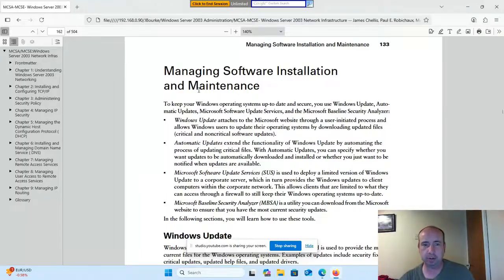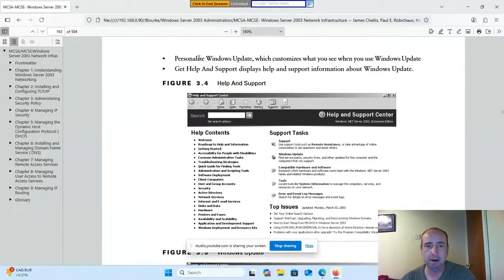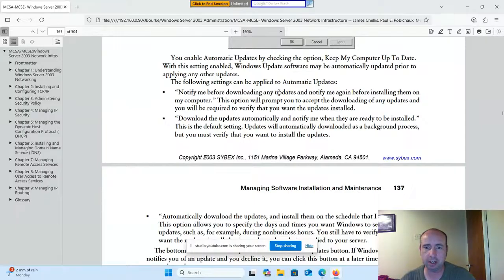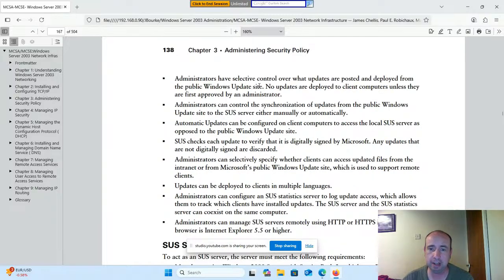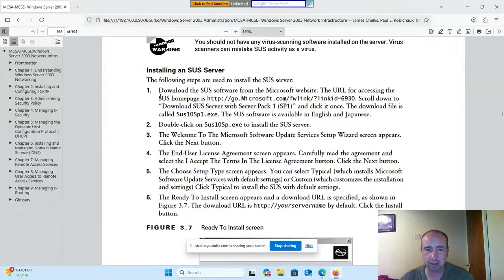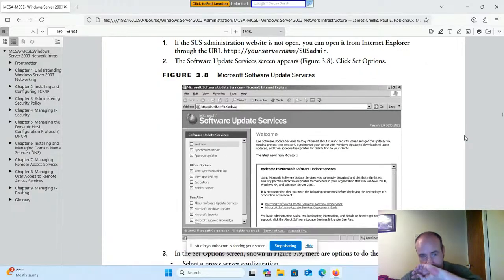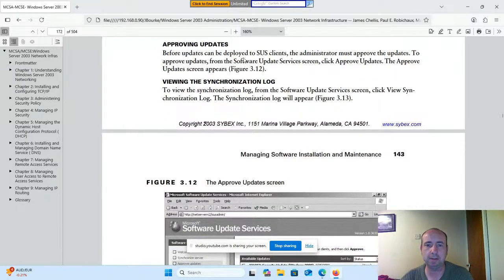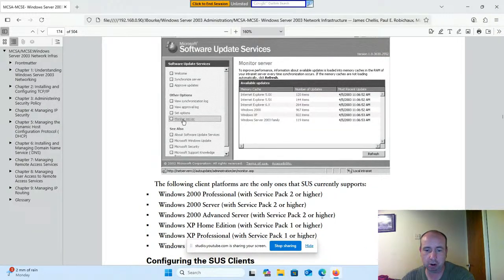Windows Server 2003 Live Stream Part 13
In this liven stream, I discuss windows server 2003.